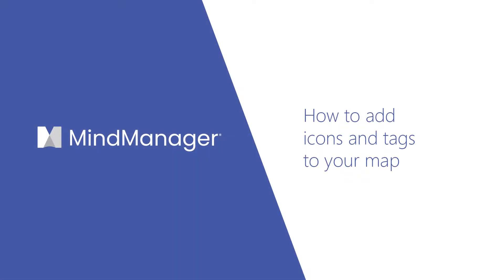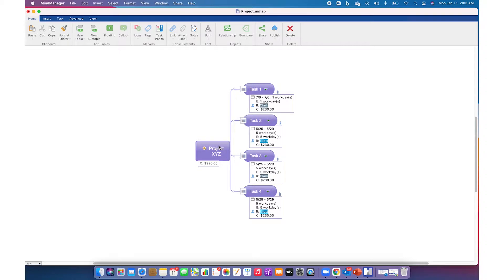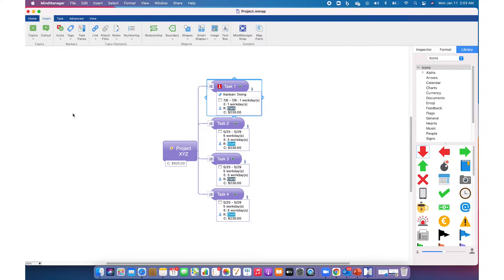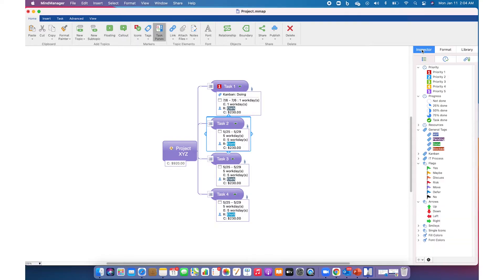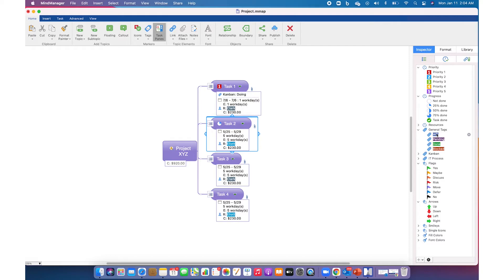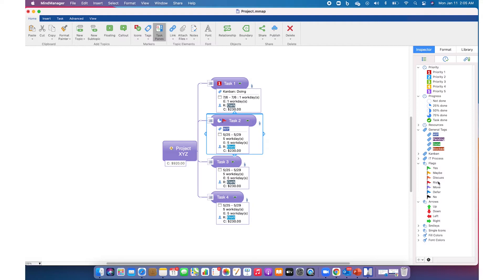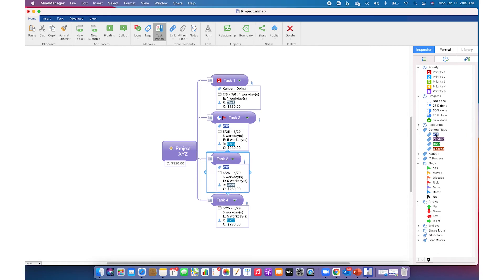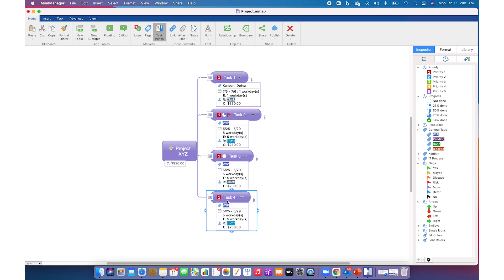MindManager Minutes: How to add icons and tags to your mind map on a Mac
Welcome to our YouTube tutorial on enhancing your maps in MindManager Mac with icons and tags! In this short 2-minute video, we will guide you through the diverse methods of incorporating icons and tags into your mind maps, allowing you to take your productivity and organization skills to new heights.

MindManager is a powerful tool designed to empower both individuals and teams, providing a clear path to personal and organizational success. With its array of features, you can efficiently navigate through the overwhelming sea of information, ensuring that you rise above the flood and stay focused on what truly matters.

By adding icons and tags to your maps, you can unlock a whole new level of productivity:

- Visual cues in the form of icons enable you to quickly identify key concepts, priorities, or actions, ensuring that you never miss a beat.
- Tags, on the other hand, allow you to categorize and filter information effortlessly, making it easier to find what you need, precisely when you need it.

Whether you are working on individual plans, team projects, or complex processes, MindManager empowers you to set your ideas in motion. Its intuitive interface and robust collaboration tools ignite teamwork and foster innovation, enabling seamless communication and idea-sharing among team members.

Join us in this tutorial as we explore the multitude of ways you can integrate icons and tags into your maps using MindManager Mac. Unlock the full potential of this remarkable software and witness firsthand how it can revolutionize the way you work.

Boost your productivity, rise above the information flood, and embark on a journey toward greater success with MindManager Mac!